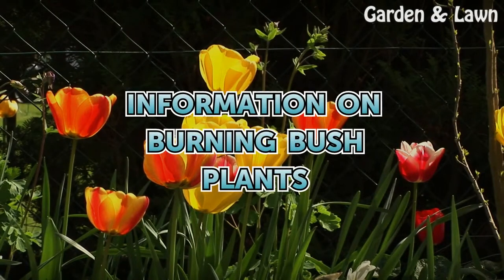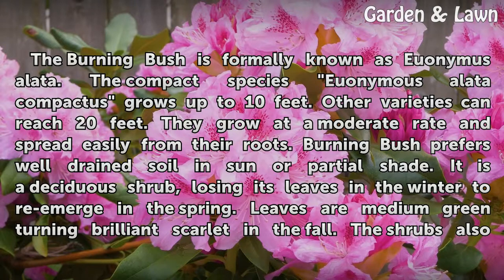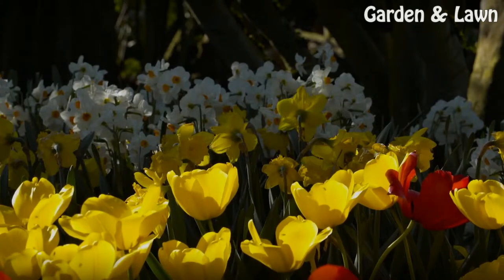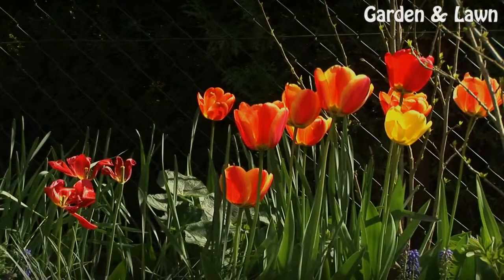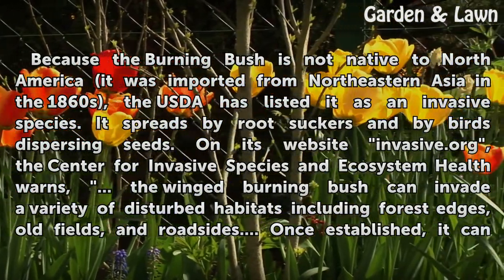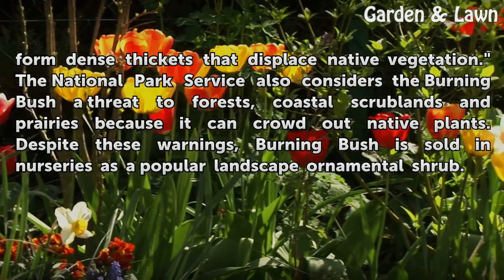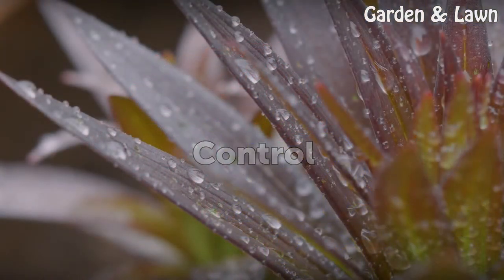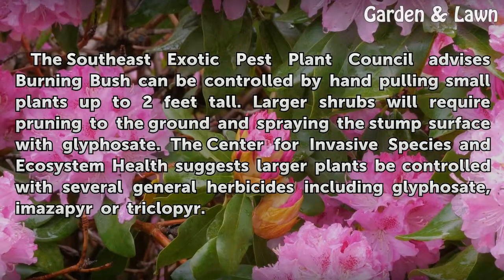Information on Burning Bush Plants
Information on Burning Bush Plants. The Burning Bush is an autumn beauty loved by homeowners and despised by many naturalists. Although the USDA has labeled it an invasive species, many people cherish the large bush for its spectacular fall color.

Table of contents Information on Burning Bush Plants
Identification 00:35
Care and Maintenance 01:13
Range 01:47
Controversies 02:08
Alternatives in the Landscape 03:03
Control 03:25